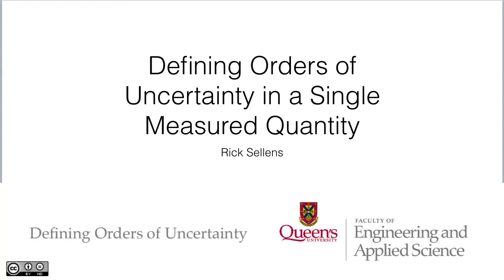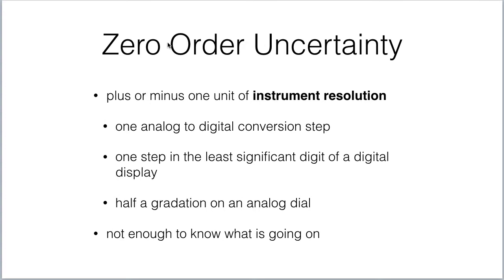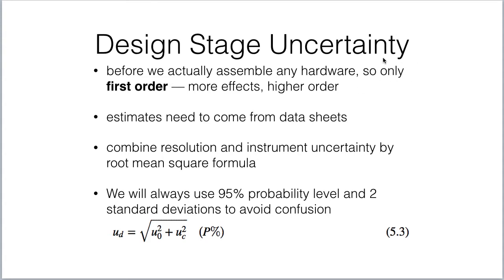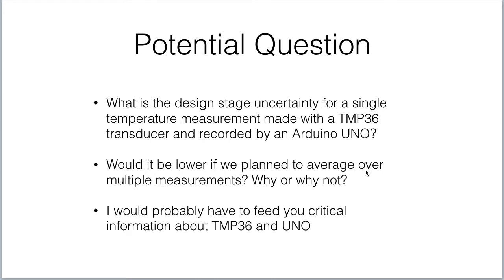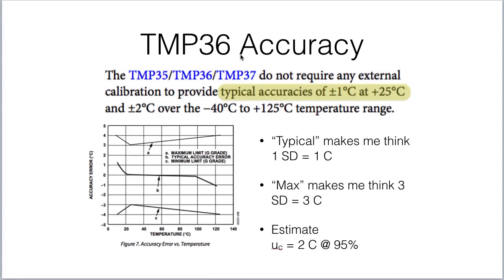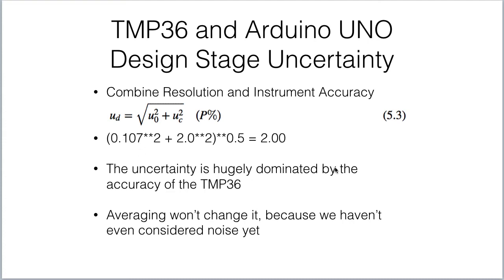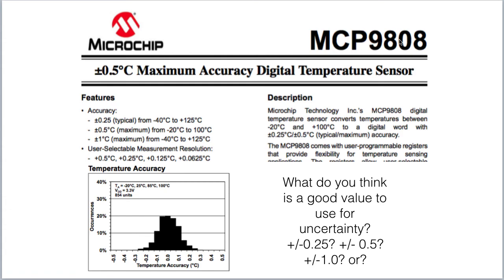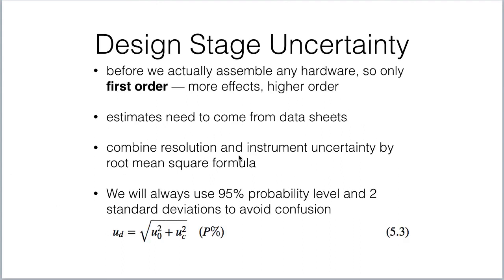Defining Orders of Uncertainty